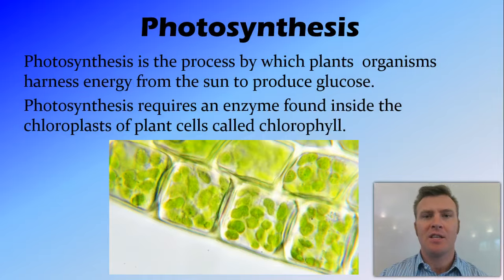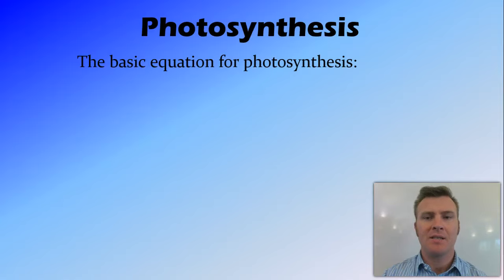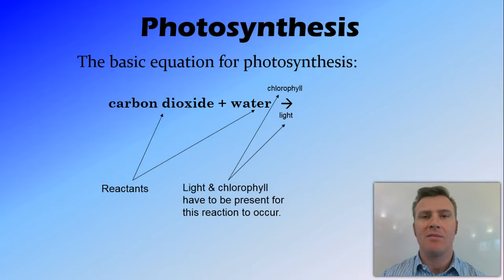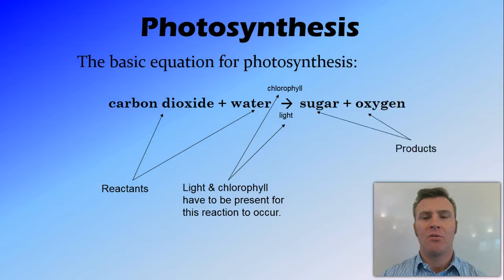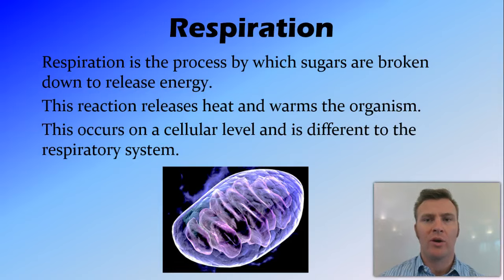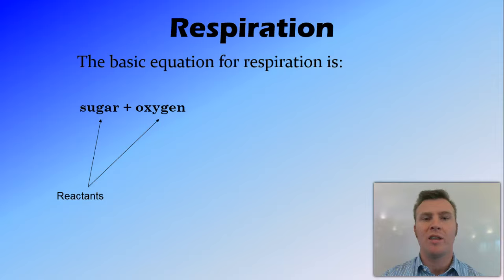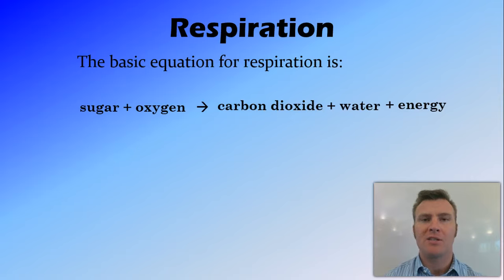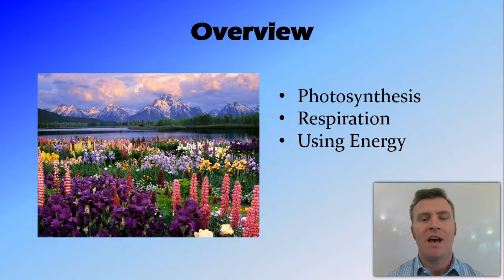Photosynthesis and Respiration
Habitatats and Interactions: Lesson 3